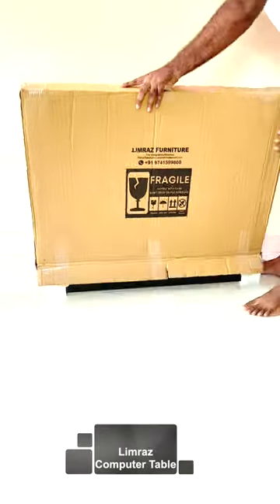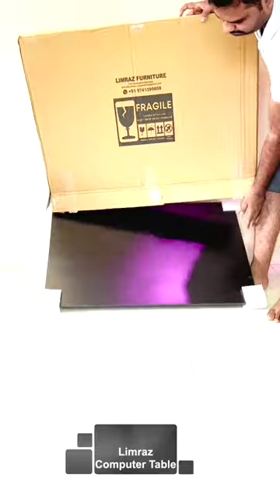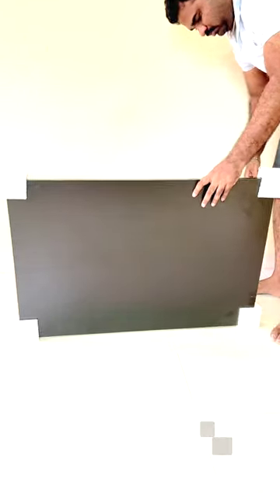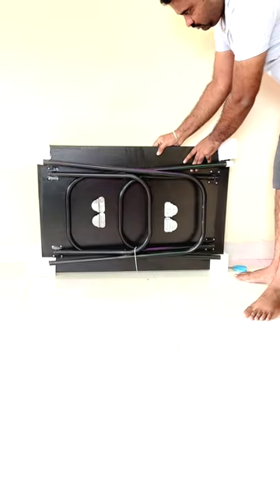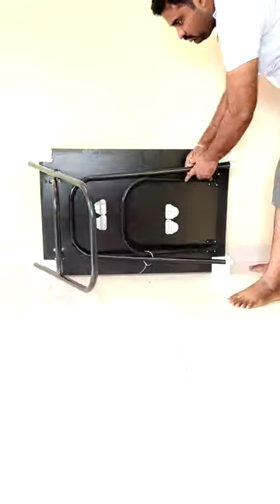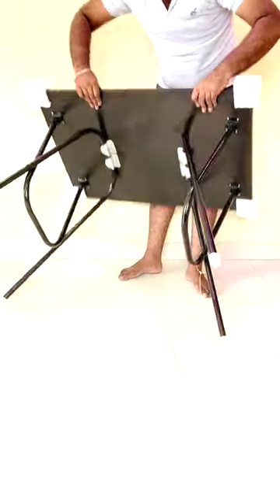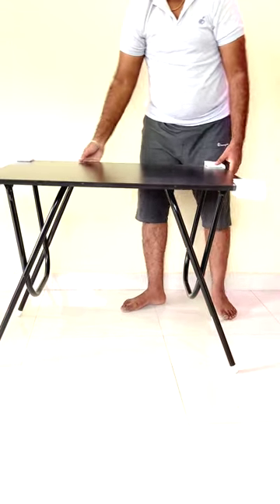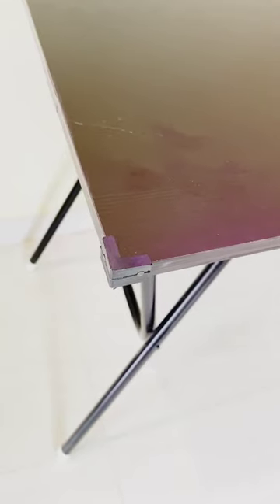Multipurpose Engineered Wood Finish Computer Desk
✅ Computer Desk 1
✅ Computer Desk 2
✅ Computer Desk 3